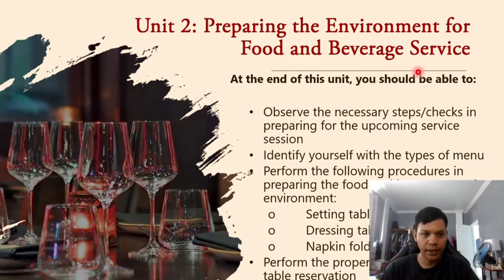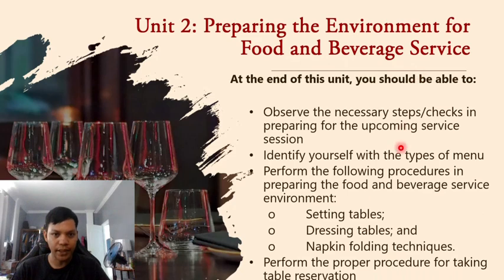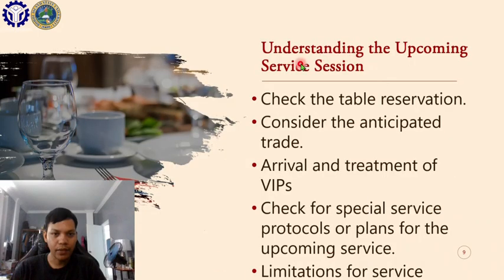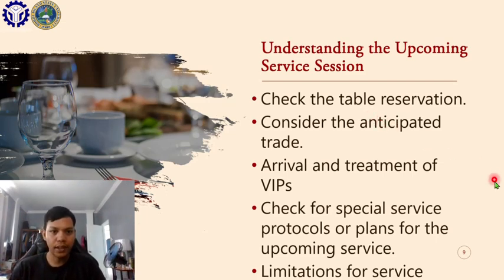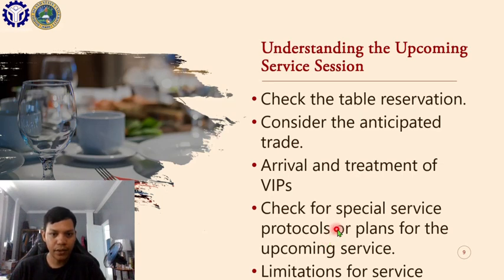Understanding the Upcoming Service Session | Fundamentals in Food Service Operations